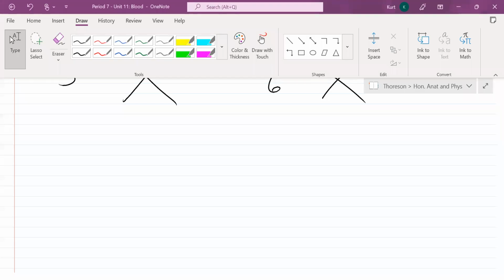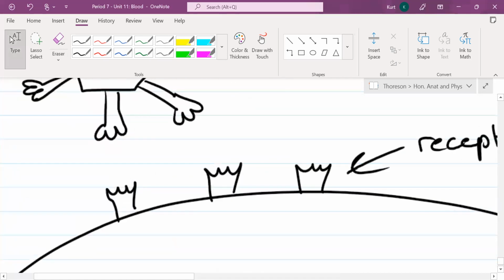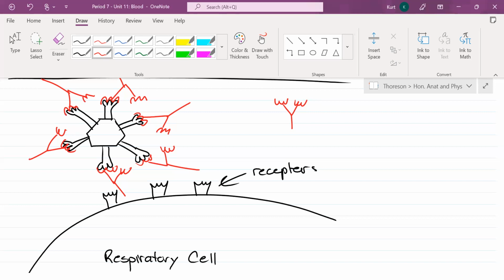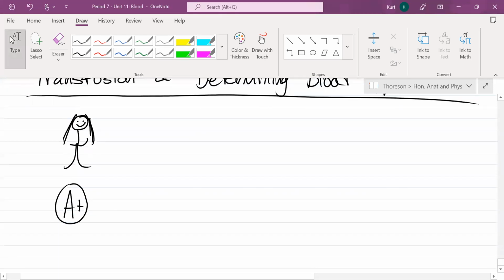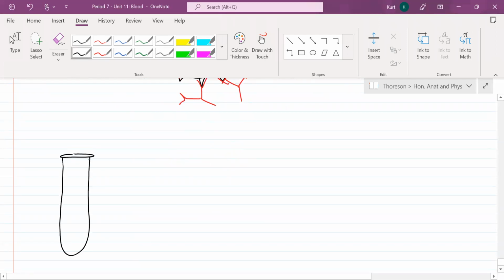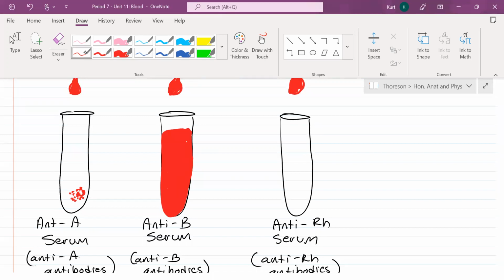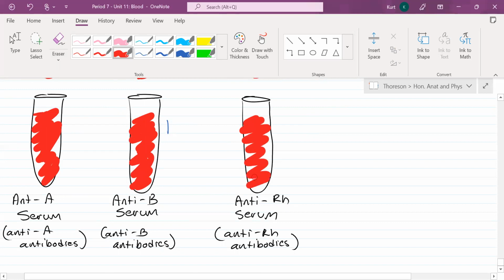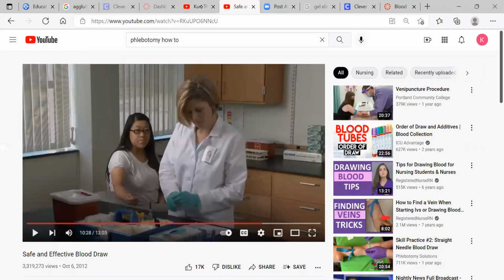Honors Anatomy & Physiology Unit 11: Lesson #51 - Determining Blood Type, Agglutination, Phlebotomy